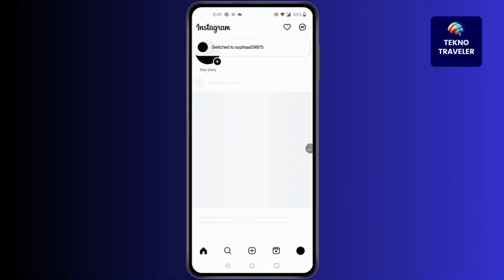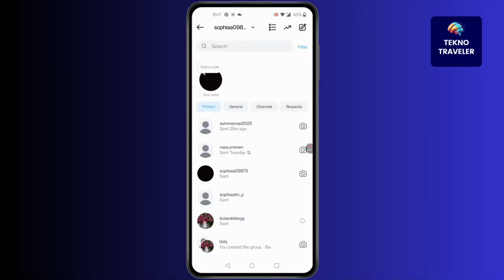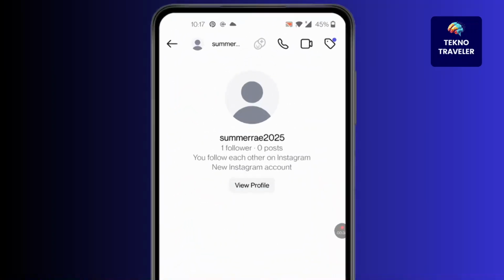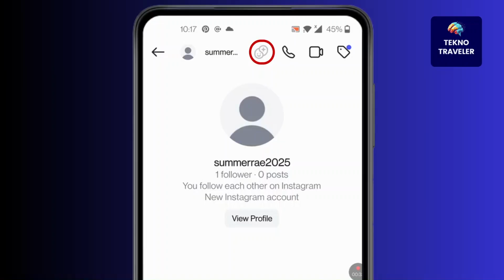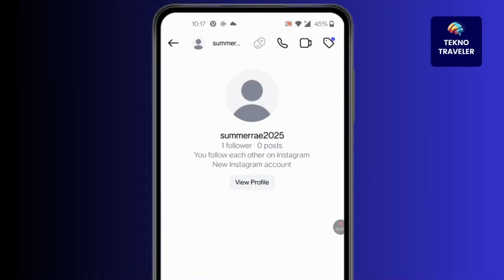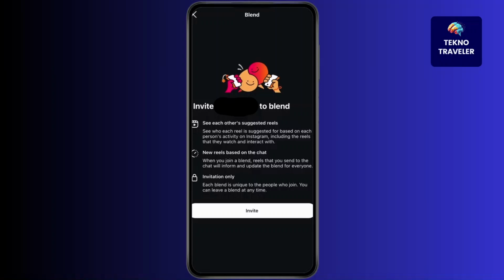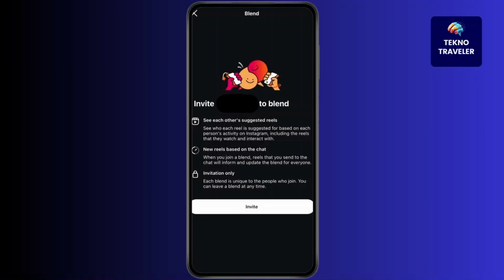How to use Blend New Feature on Instagram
Welcome to our step-by-step guide on the new "Blend" feature on Instagram! In this video, we'll walk you through how to use this exciting feature to create unique and personalized content with your friends. Whether you want to blend photos, stories, or videos, we’ll show you exactly how to get started. Learn how to make the most out of Instagram’s Blend feature and enhance your social media experience.

What you'll learn:

How to use the Blend feature on Instagram

How to create shared content with friends

How to blend photos, stories, and videos

Tips for using the new feature for creative posts